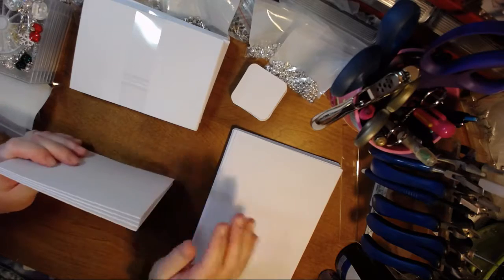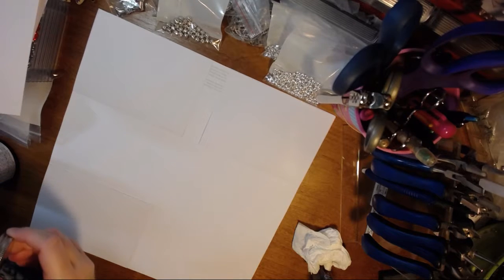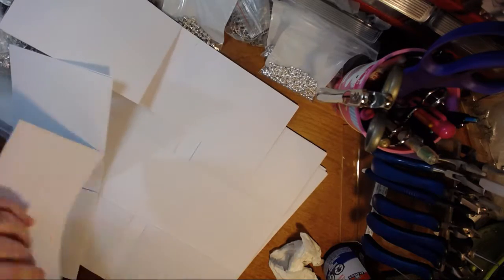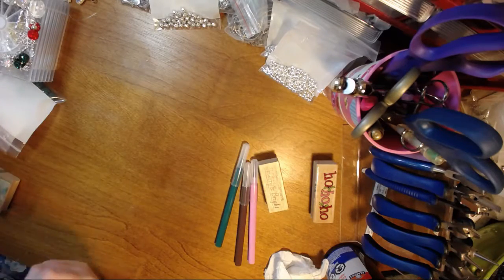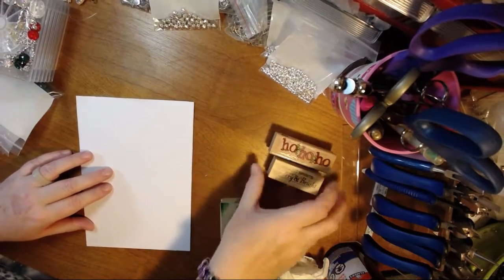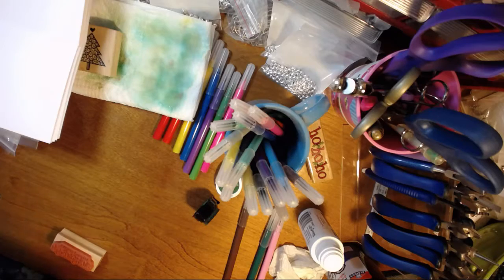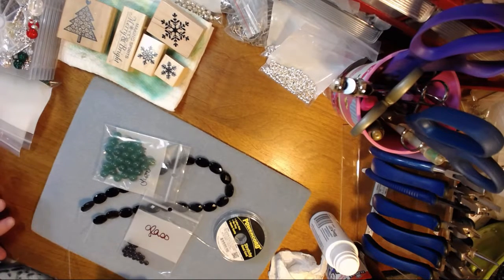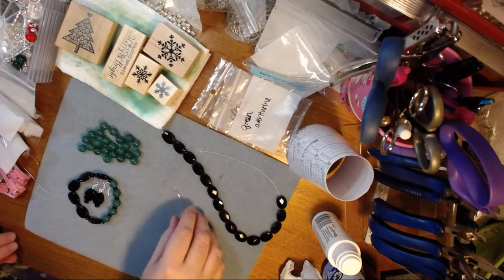ZenithJade Makes! Episode 5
You can request custom jewelry to be made live on Andrea's twitch stream by submitting a contact form on her

Twitch Schedule:
Mondays 5p-7p
Fridays 6p-8p
Central Time